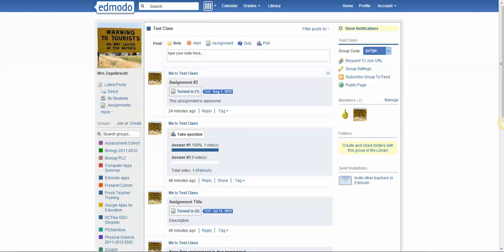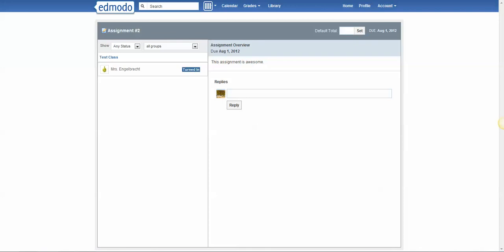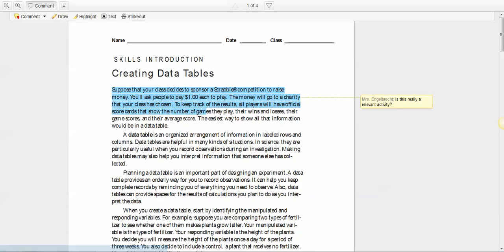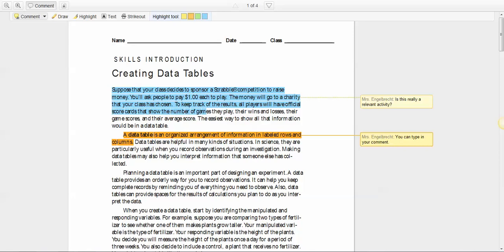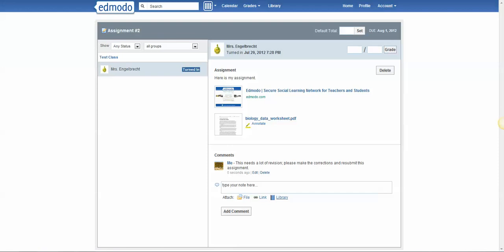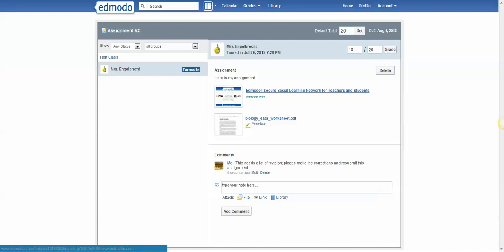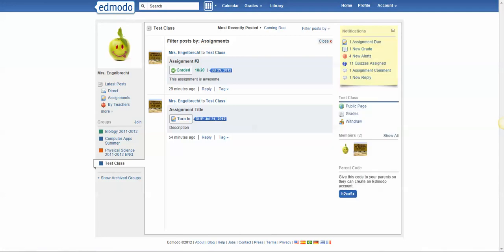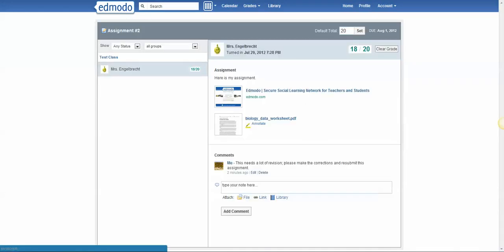Grading Edmodo Assignments